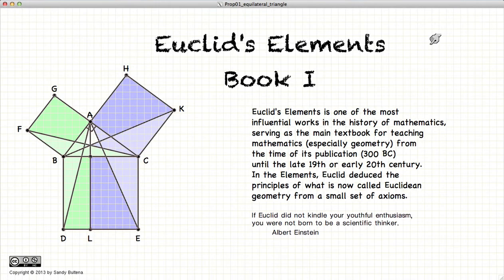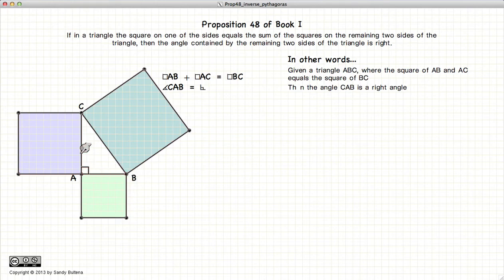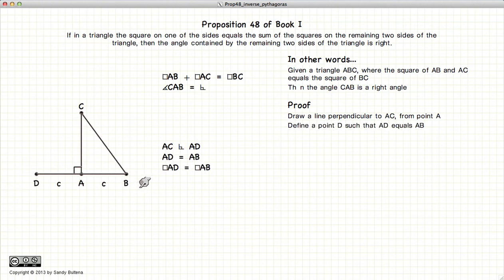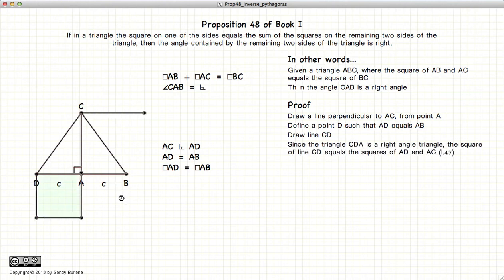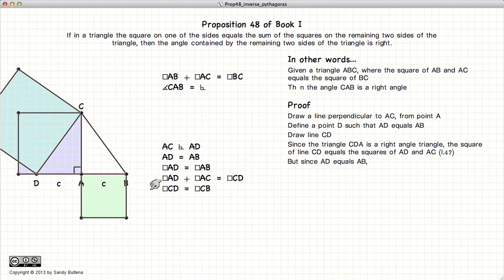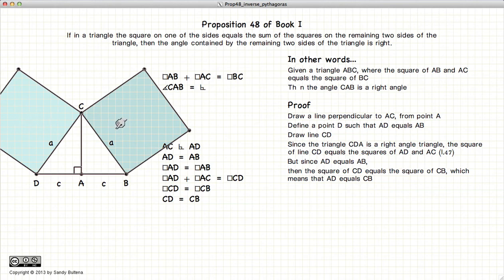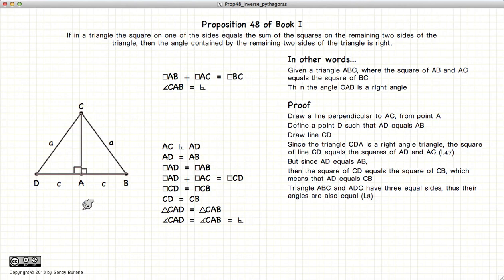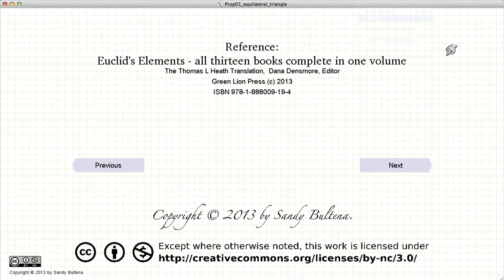Euclid's Elements Book 1 - Proposition 48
Anti-pythagorean proof... If a^2 + b^2 = c^2, then the triangle is a right-angle triangle